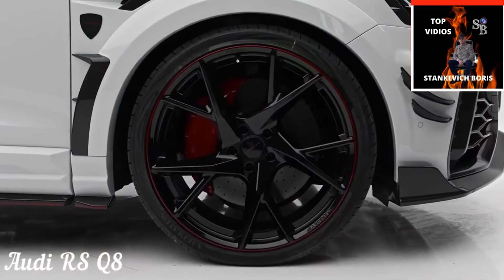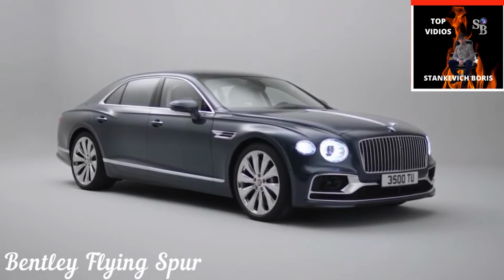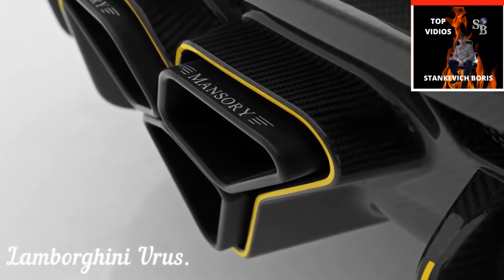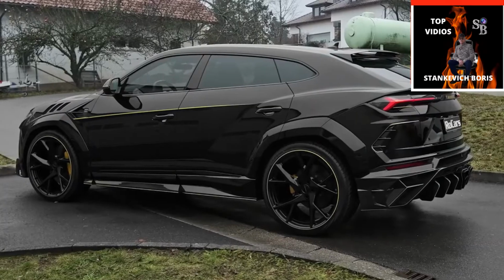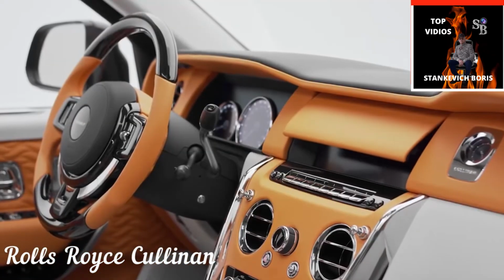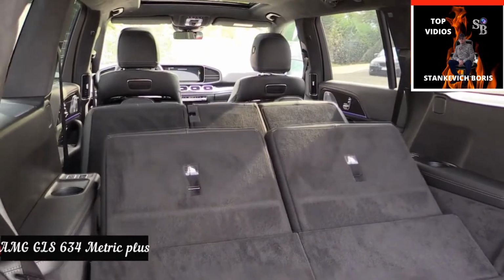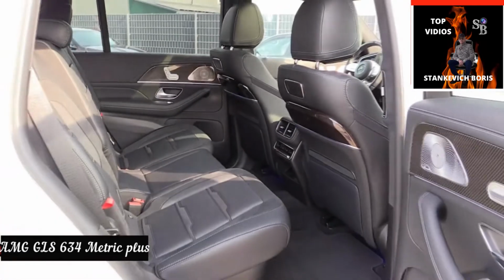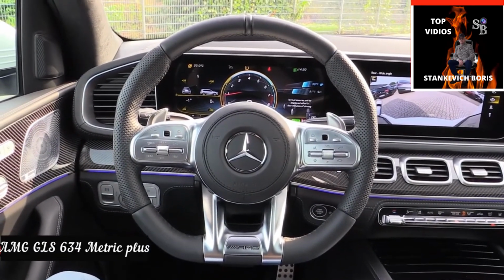TOP 10 BEST CARS 2022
The luxury car market is more diverse today than it has ever been.
Customers may now choose from a larger selection of vehicles,
as well as features and ride quality that were previously only available in concept cars.
 Although newcomers have made their impact in the business,
traditional manufacturers continue to dominate the luxury vehicle market.
 Choosing the most sumptuous automobiles from the modern era is a difficult task.
Regardless, we'll go over the top 10 most opulent automobiles of 2022 in this video,
 which we believe have earned their reputation.

 Track     Lover's Stripes
 Executor  ALBIS
 Album     Lover's Stripes